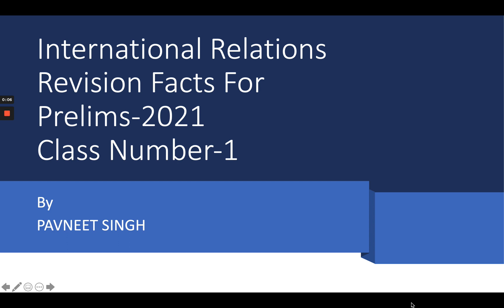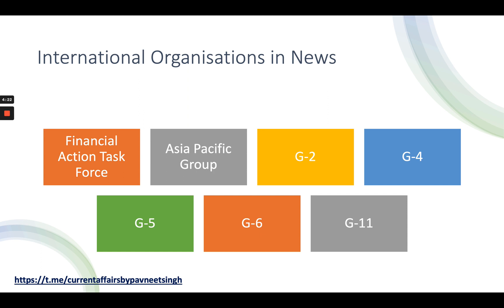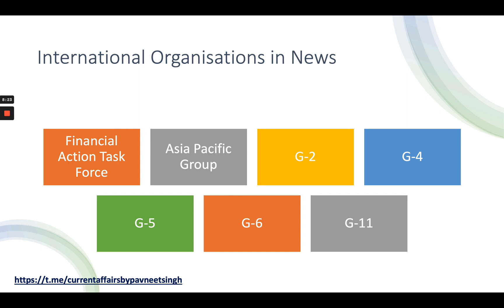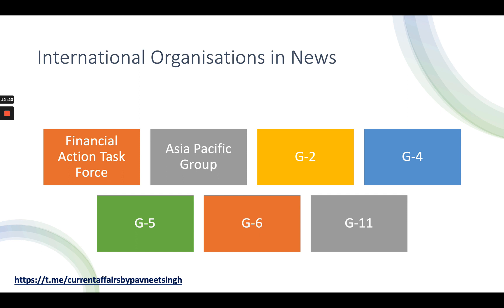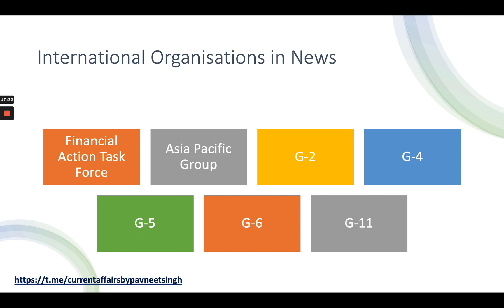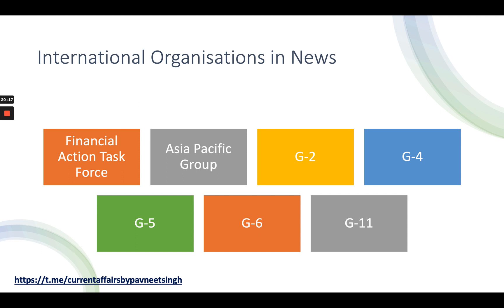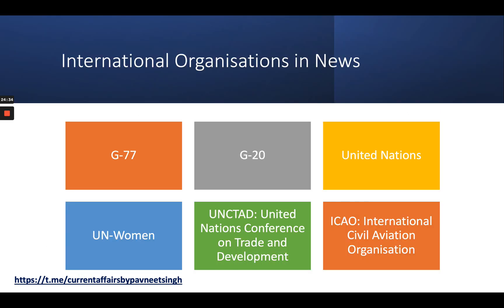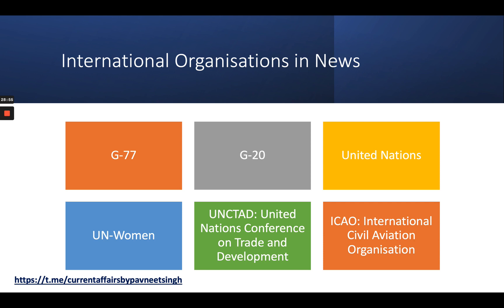Revision Facts for IR | Most relevant compilation for Prelims 21 | By Pavneet Singh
Link for Combat test happening on June 6, 2021 at 11:00​ AM

To learn more about unacademy's features and offers from our sales team, fill this form

Batches details:

Mission 1 Year Batch Course on GS for UPSC CSE 2022 - 2nd June

Expedition UPSC CSE 2022 : GS Batch Course (English) - 2nd June

लक्ष्य UPSC CSE 2022: GS की पूर्ण तैयारी - 2nd June

Mission 2 Year Batch Course of GS for UPSC CSE 2023 -2nd June

Expedition UPSC CSE 2023: GS Batch Course (English) - 2nd June

लक्ष्य UPSC CSE 2023: GS की पूर्ण तैयारी - 2nd June

Strengthen Your Basics of NCERTs (Bilingual Batch) - 2nd June

Phoenix UPSC CSE 2021 : GS Batch Course (Bilingual) - 2nd June

Phoenix UPSC CSE 2021 : GS Batch Course (English) - 2nd June

Phoenix UPSC CSE 2021 : GS Batch Course (Hindi) - 2nd June

1. Learn from your favourite teachers | अपने पसंदीदा शिक्षक से सीखें
2. Dedicated doubt sessions | समर्पित समाशोधन सत्र
3. One Subscription, Unlimited Access | एक सदस्यता, असीमित एक्सेस
4. Real-time interaction with Teachers | शिक्षकों के साथ वास्तविक समय पर बातचीत
5. Unlimited Test Series and PDF Notes | असीमित टेस्ट सीरीज़ और पीडीएफ नोट्स
6. Full syllabus coverage | पूर्ण पाठ्यक्रम कवरेज
7. Download the videos & watch offline | वीडियो डाउनलोड करें और ऑफ़लाइन देखें
About the Educator: Author- International Relations (3rd Edition) McGraw Hill Education Former Faculty at Vajiram And Ravi for International Relations, Security

Feel free to spread the word – share the videos with your friends and class mates.